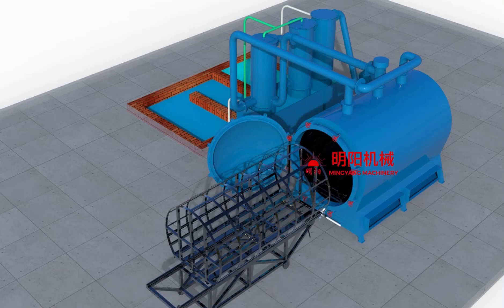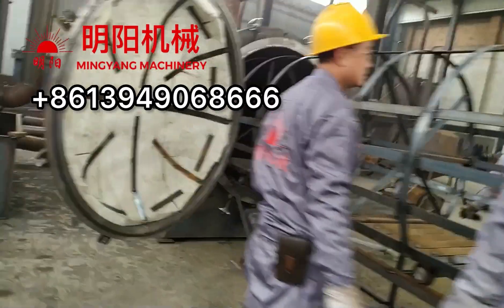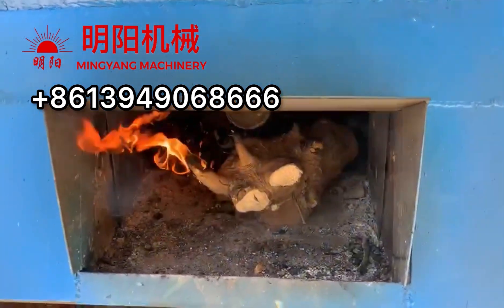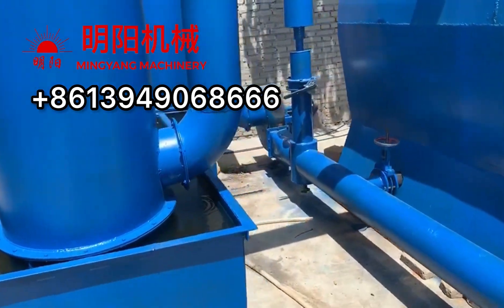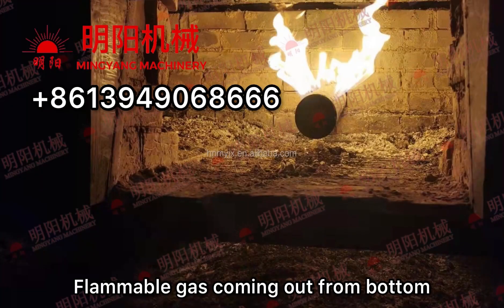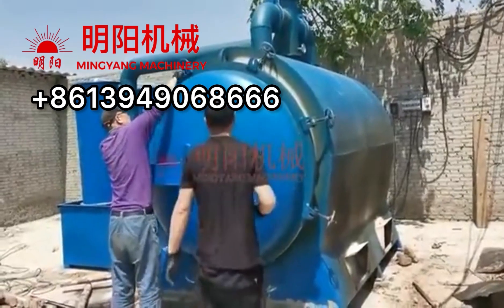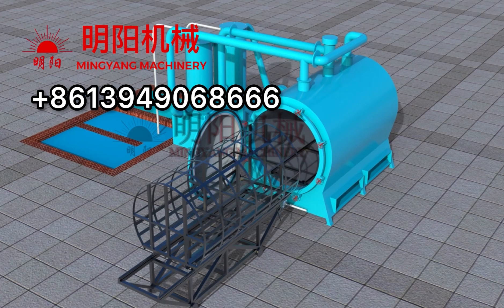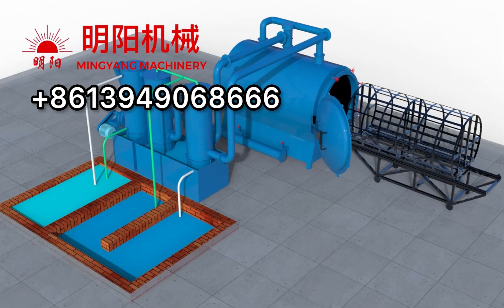Natural wood biochar carbonziation furnace Full working process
This is the most detailed information until now, about the Mingyang Machinery [ Horizontal Carbonization furnace].

Video shows the whole process from the start to the end, and the main features of the horizontal furnace.
And here's words part for these details:
1) Working method: hot airflow, in- direct heating high temperature destructive distillation.
2) Inner valid volume( φ1.5* 3 meters).
3) Every bacth finish in 8-10 hours.( drying- carbonizing), cooling need 10 hrs.
4) Charcoal output ratio: 100% fully carbonized.
5) Raw materials to charcoal ratio: 1000kg raw materials give 350-400kg charcoal.( based on different density of wood).
6) others pls check in the video, thank you!